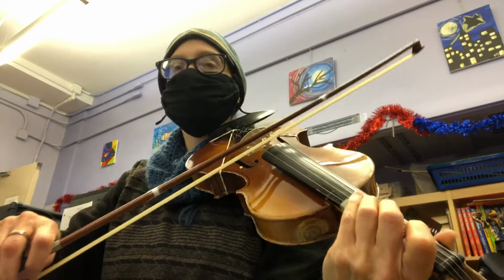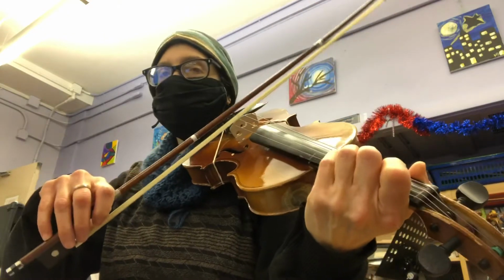Stand By Me - Bass-line - violin lesson